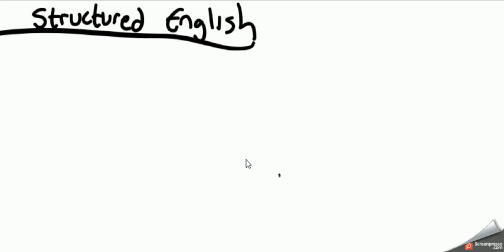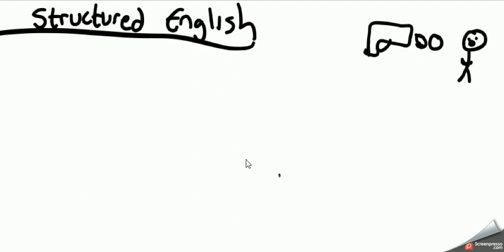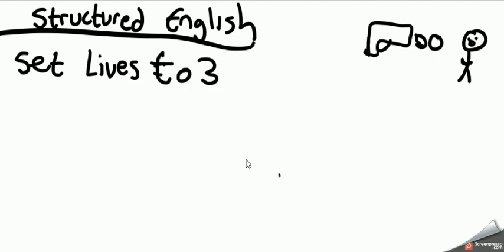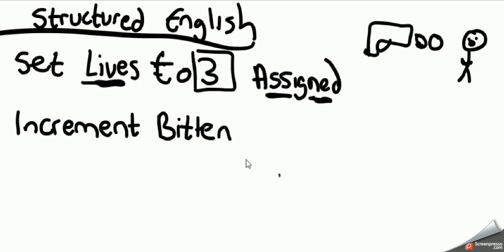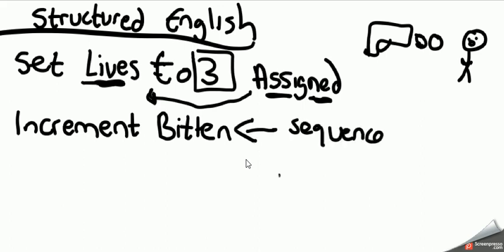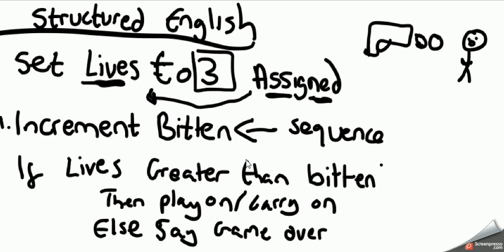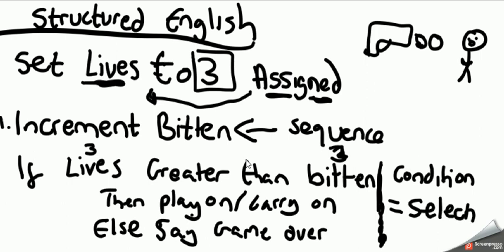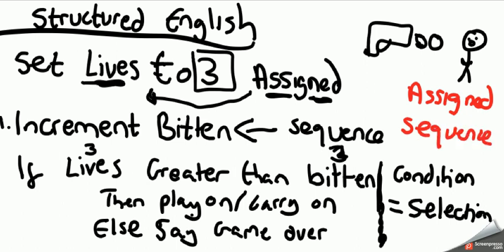2017 09 10 11h49 26